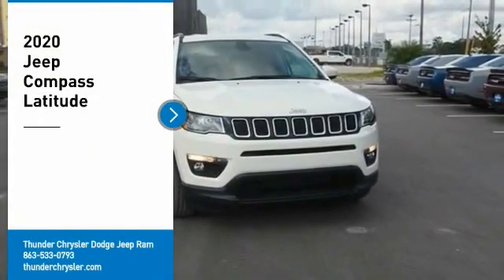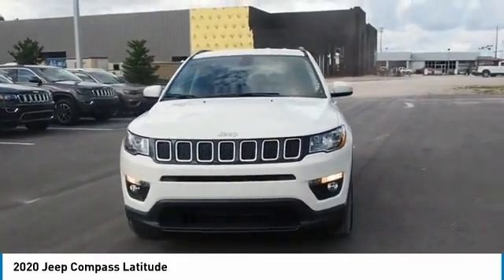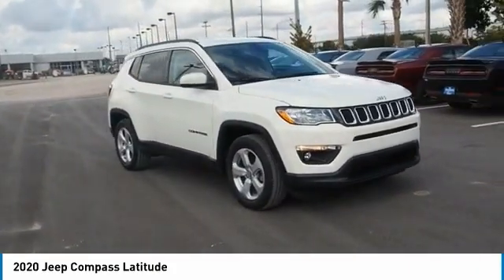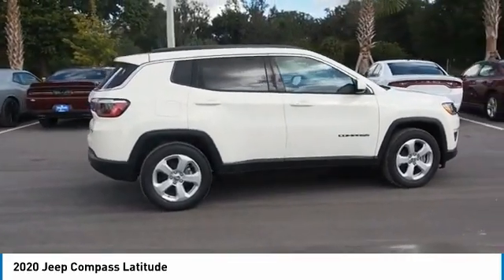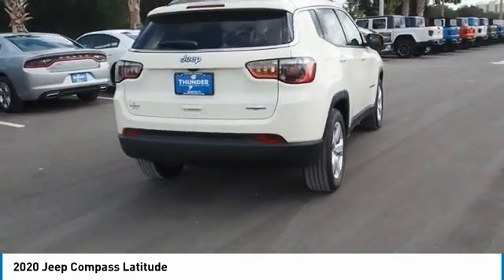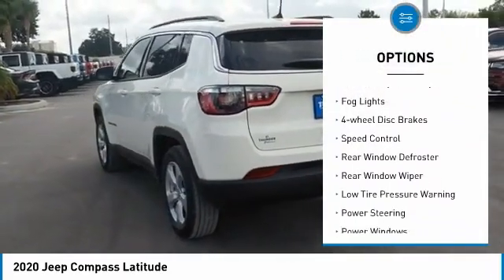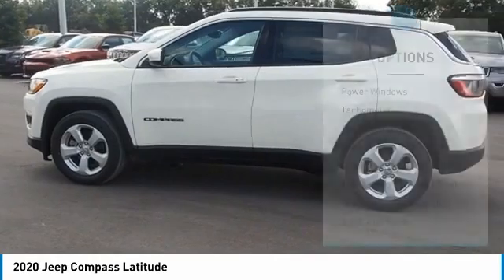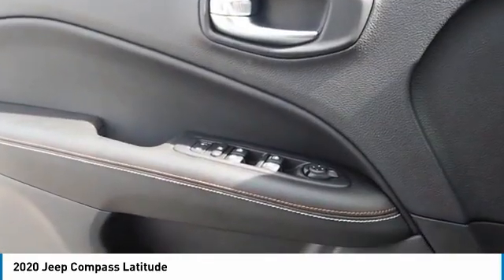2020 Jeep Compass Bartow FL LT258049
2020 Jeep Compass Latitude

1425 W. Main St.

Priced below KBB Fair Purchase Price! Factory MSRP: $30,255 White Clearcoat Jeep Compass Latitude FWD 2.4L I4 6-Speed Aisin Automatic22/31 City/Highway MPG